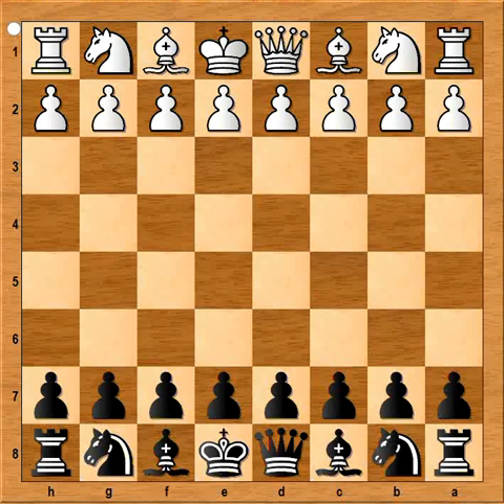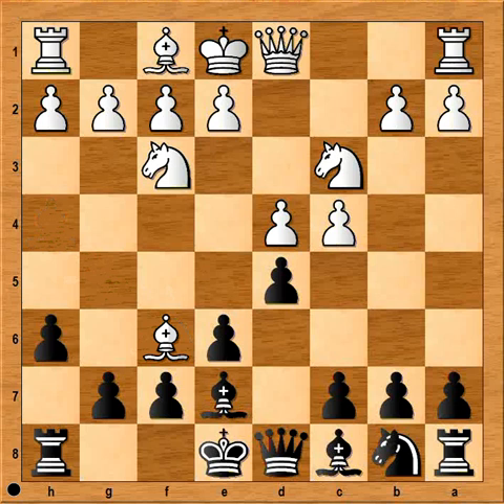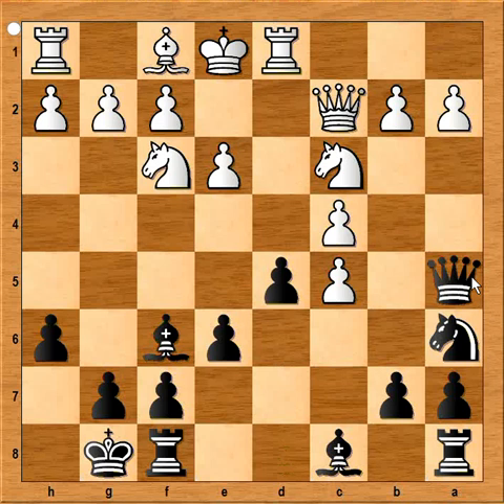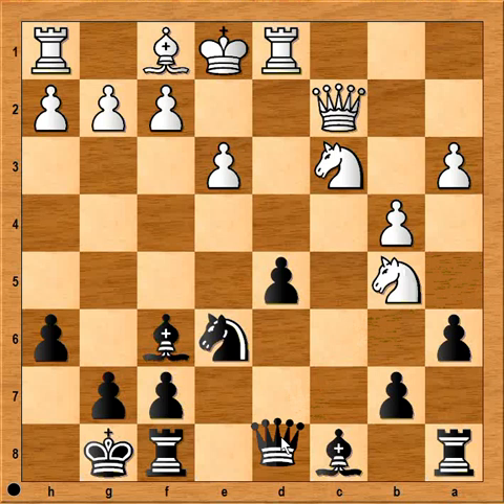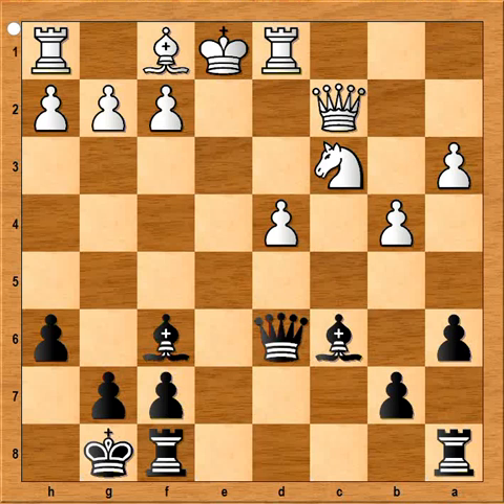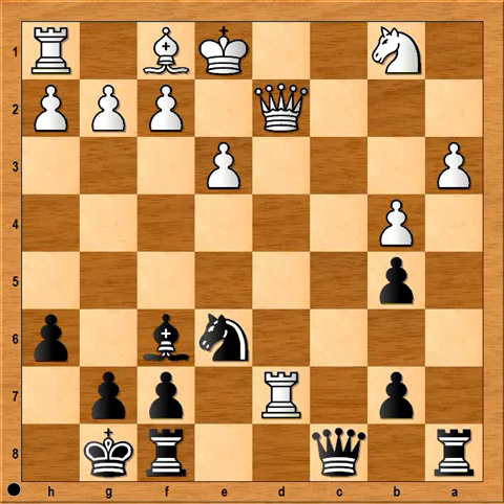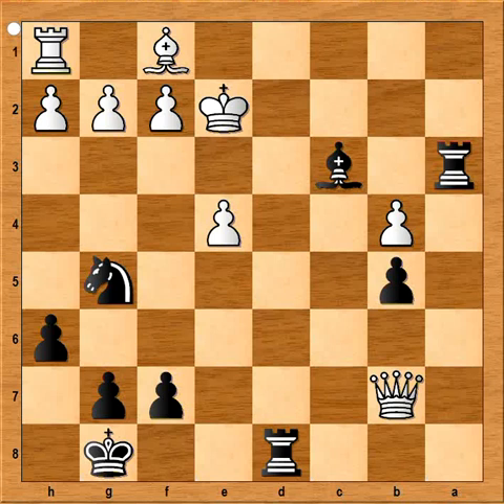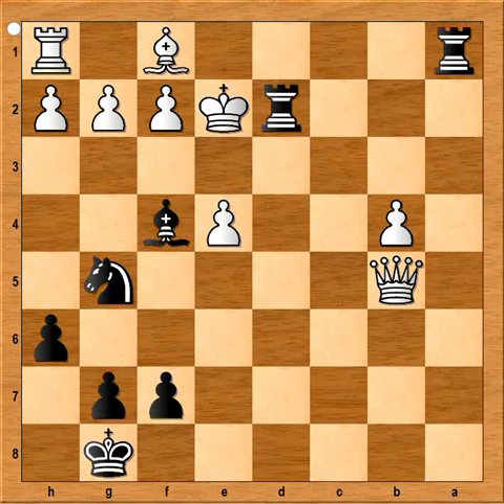Queens Gambit Declined: Jeroen Piket vs Zurab Sturua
Queens Gambit Declined Jeroen Piket vs Zurab Sturua [D55]
Europian Team Championship, Debrecen 1992
[Mato ]
1. d4 d5 2. c4 e6 3. Nc3 Be7 4. Nf3 Nf6 5. Bg5 h6 6. Bxf6 Bxf6 7. e3 O-O 8. Qc2
Na6 9. Rd1 c5 10. dxc5 Qa5 11. cxd5 Nxc5 12. Nd4 exd5 13. a3 Ne6 14. Ndb5 a6
15. b4 Qd8 16. Rxd5 Bd7 17. Qd2 axb5 18. Rxd7 Qxd7 19. Qxd7 Bxc3+ 20. Ke2 Rfd8
21. Qxb7 Ng5 22. e4 Rxa3 23. Qxb5 Ra2+ 24. Ke3 Bd2+ 25. Ke2 Bf4+ 26. Ke1 Ra1+
27. Ke2 Rd2# 0-1